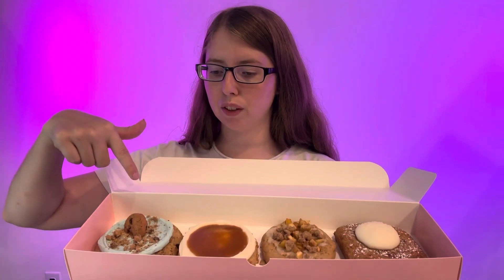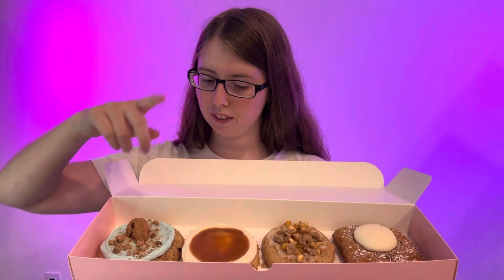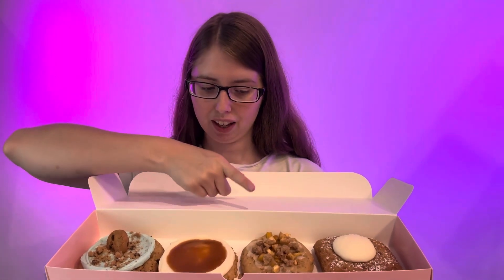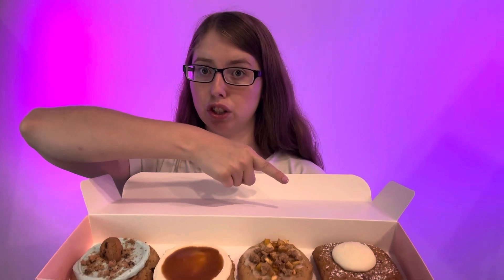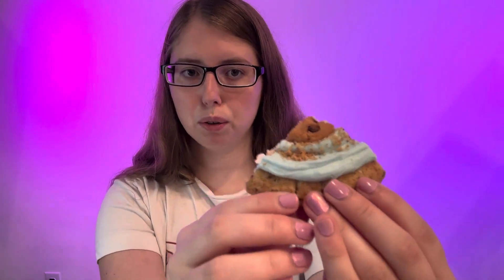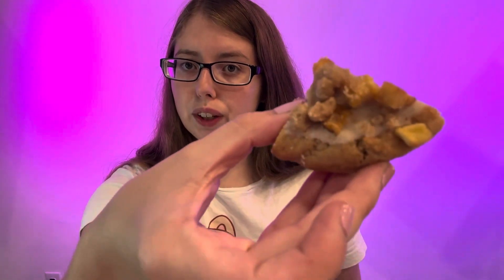Crumbl Cookies (Apple Crumb Cake, Salted Caramel Cheesecake, French Toast, Blue Monster) Food Review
Crumbl Cookies Food Review Week July 31st - August 6th

Flavors: Blue Monster Ft. Chips Ahoy, French Toast, Apple Crumb Cake, & Satled Caramel Cheescake!

⭐️ MORE CONTENT! ⭐️

⭐️ SOCIALS ⭐️